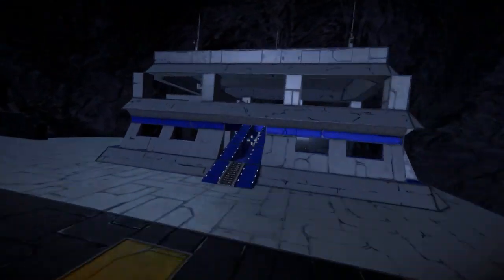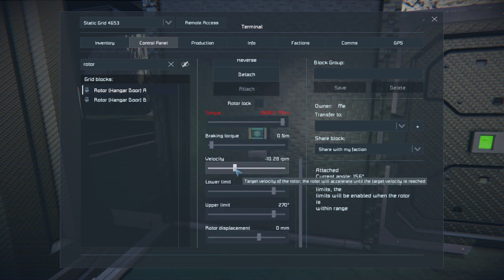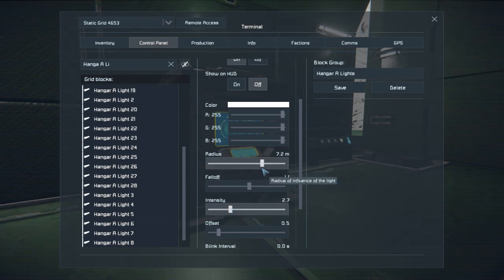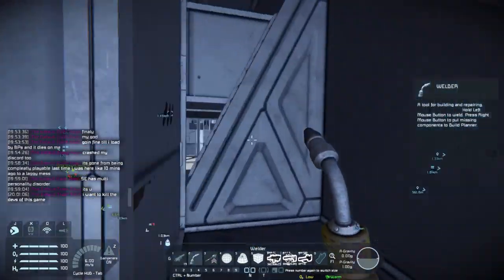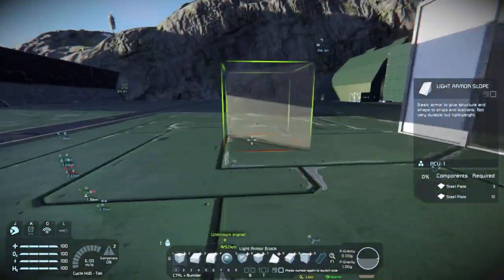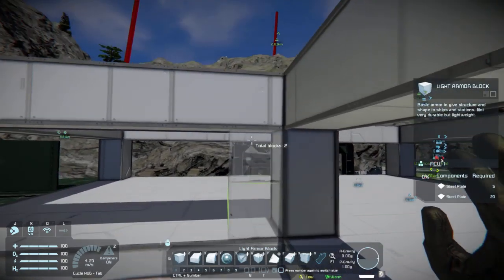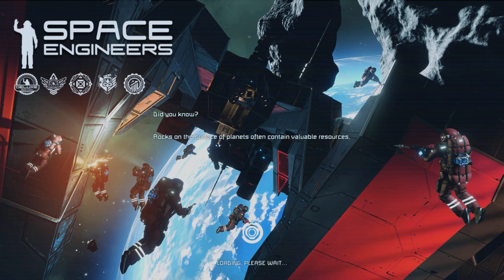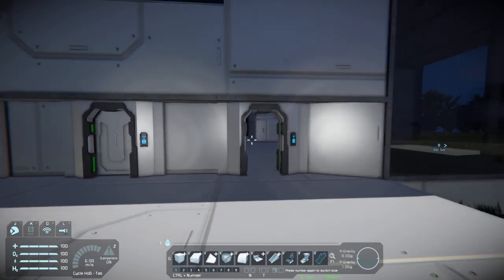Back with the Battle Royale Map! - Space Engineers LIVE STREAM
We're back baby! It's time for another Battle Royale map build sesh! Come stop by and hang out for a little bit. Help me build some cool things for our battle royale map!